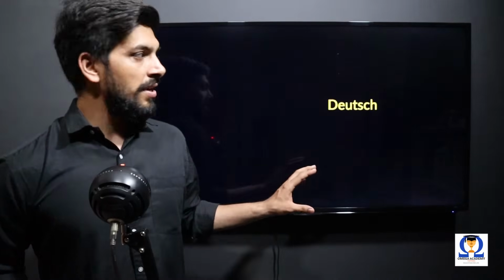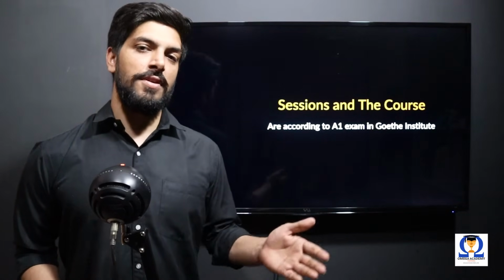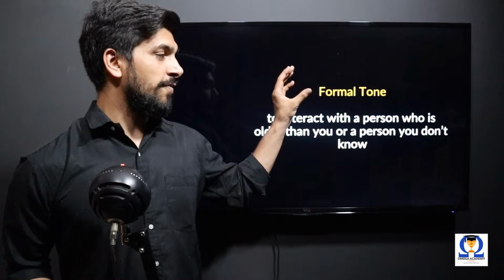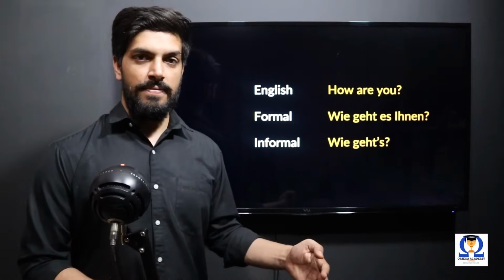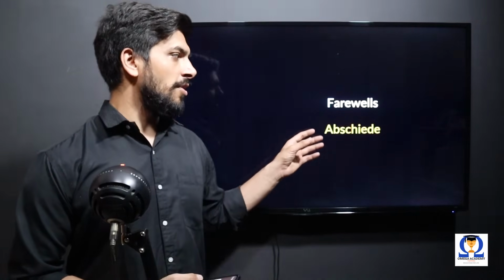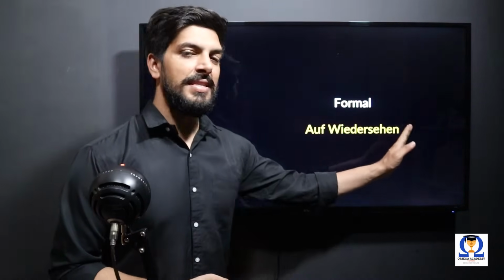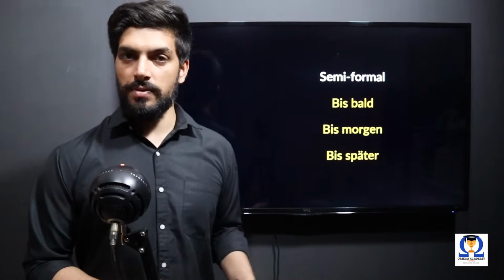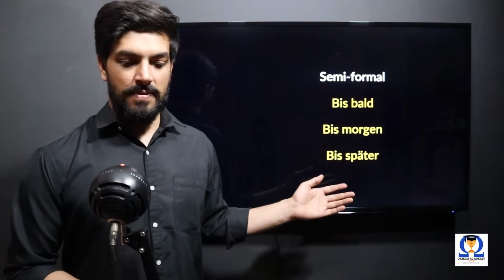Learn German for Beginners - German A1 - Session 1 - Introduction to German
In this series we will provide you with set of video tutorials to understand German A1 in the easiest and the most enjoyable way.
We conduct online classes through multiple batches with more than 15 Certified German teachers at affordable prices. If you wish  to enroll for the live demo, please mention “Demo” and write an email.
Hope to hear from you soon.